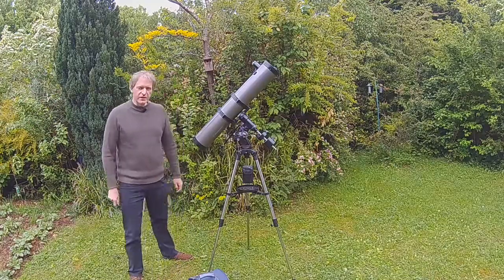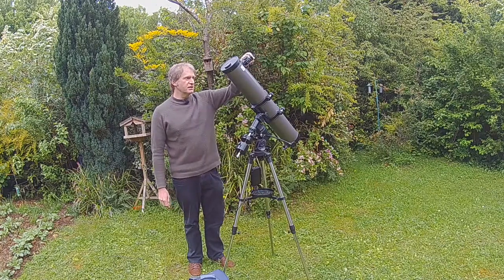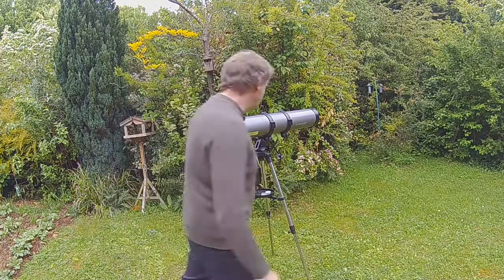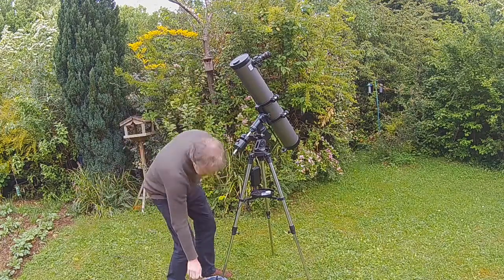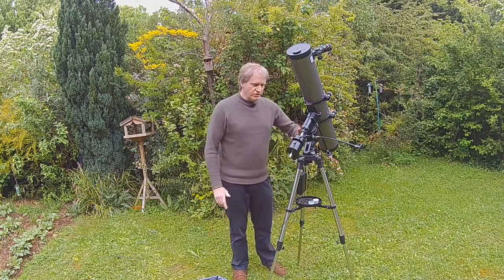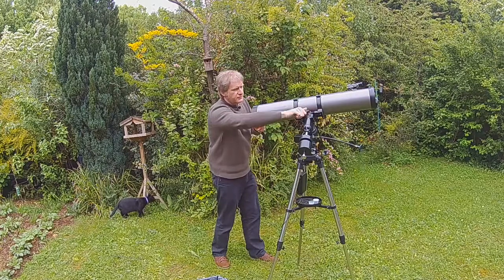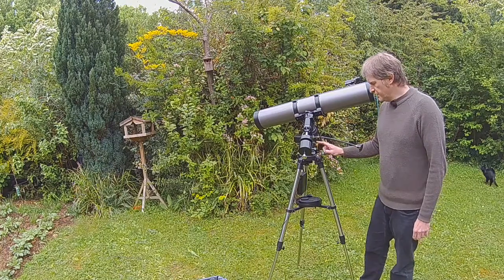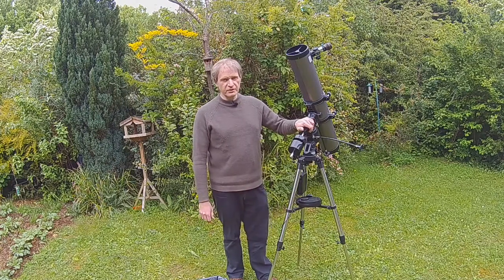Balancing a Telescope, Eq Mounts, Finder Scope Setup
Using an Equatorial Mount, balancing a telescope and lining up a finder scope.